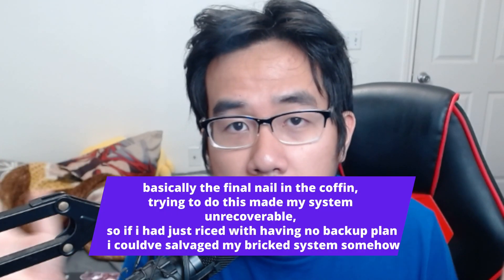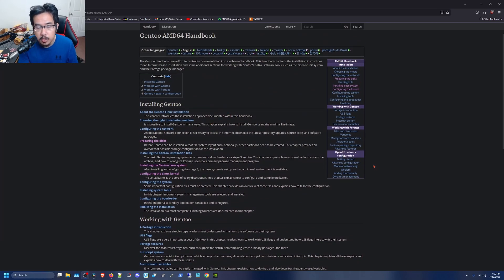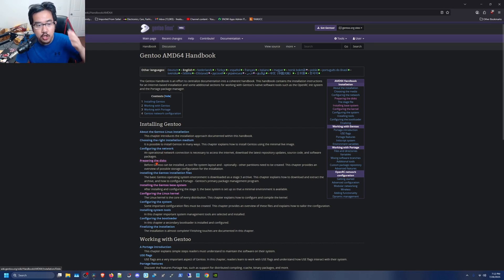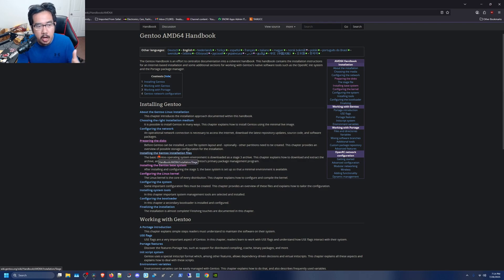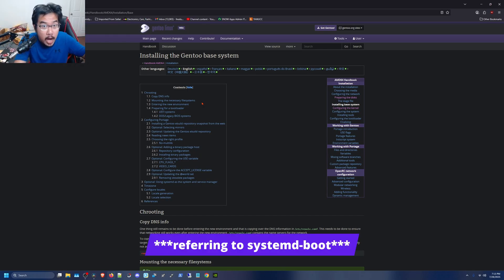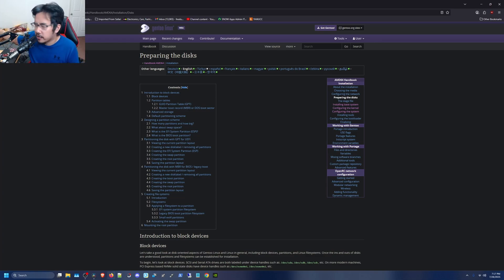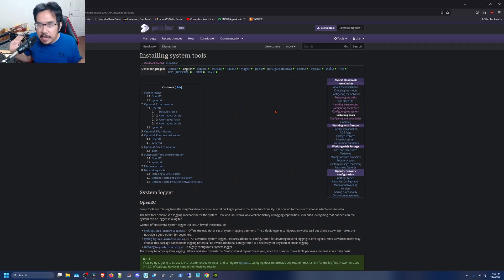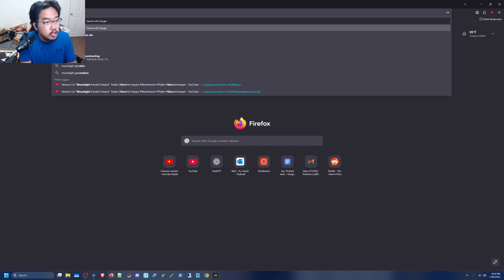The Gentoo Linux User Experience Review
Gentoo is certainly very fascinating... and painful. Everyone should try at least once!